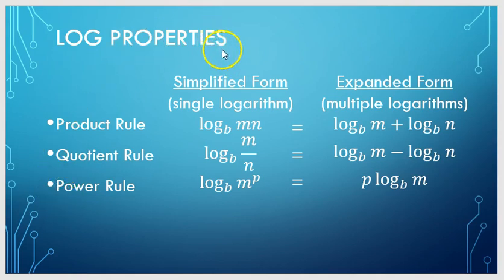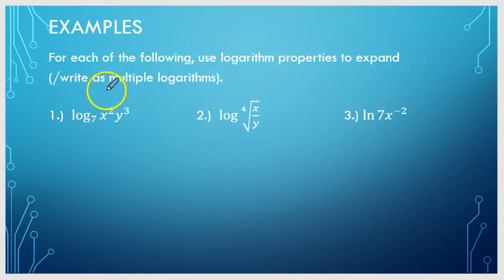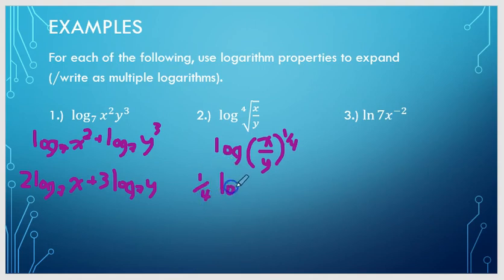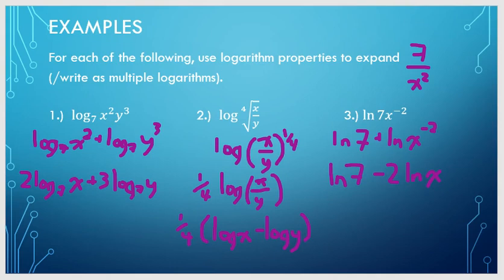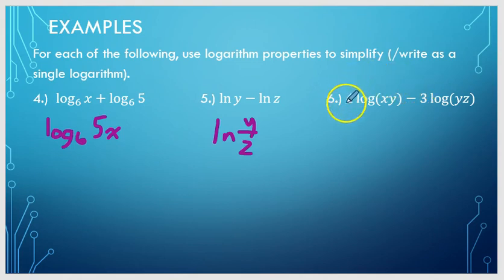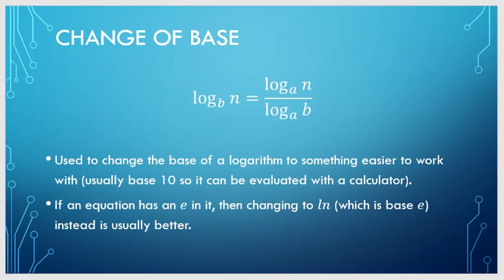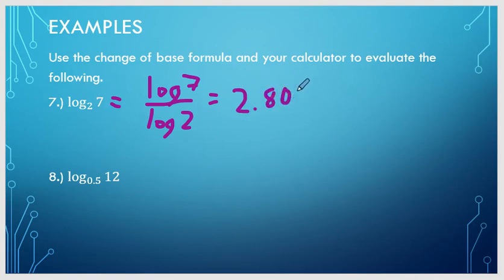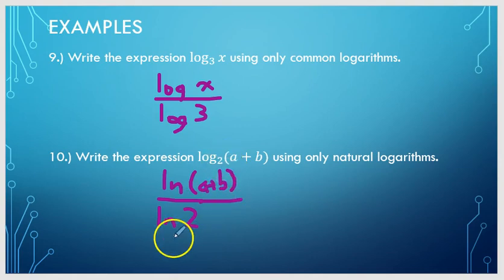3.4 Properties of Logarithmic Functions